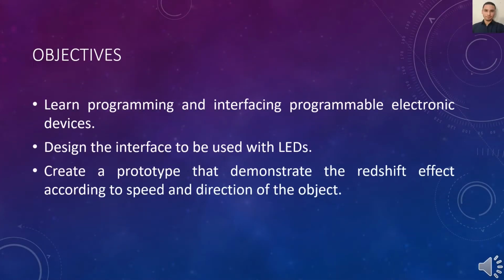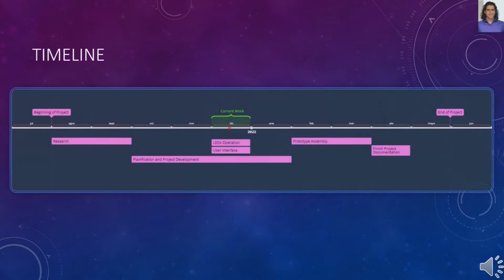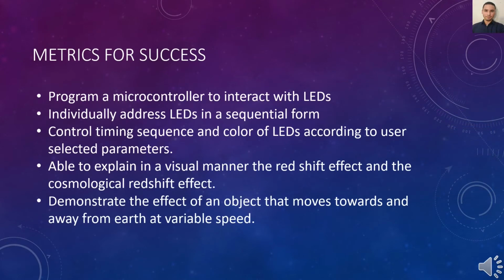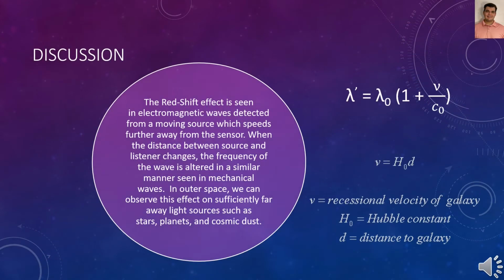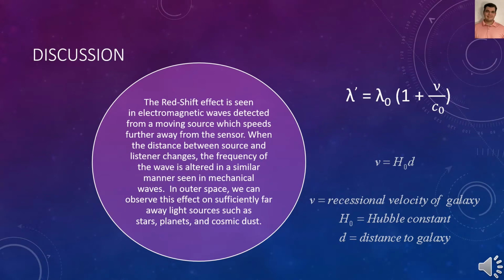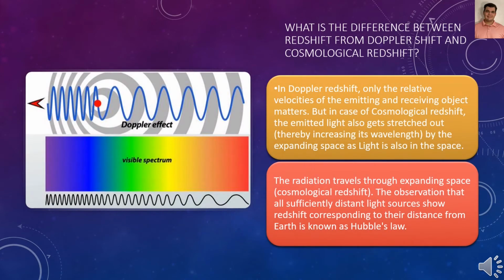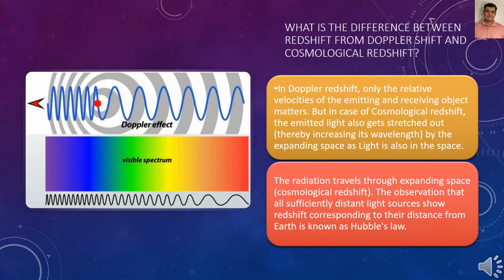11 - Using Programmable Devices to Calculate and Simulate Cosmological Red Shift Effect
The Red Shift effect describes how electromagnetic wave frequency changes by the movement of a source and the sensor. Programmable electronic devices will be implemented as an academic instrument to teach about the red shift effect in electromagnetic waves. Students will design a circuit that controls LEDs to display how the distance of emitting object and the speed of the expanding universe changes the frequency of an electromagnetic wave. Simulation will be implemented in Cadence and later a microcontroller will be programmed to Display the change in color according to detection. Students will program a microcontroller and design an interface for an LED display to allow it to light the LED from source to detection while changing frequency.  The circuit developed will have the option to control the speed of the object distancing from the sensor. The prototype will be tested using visible light waves.